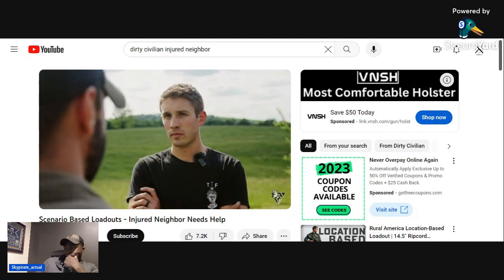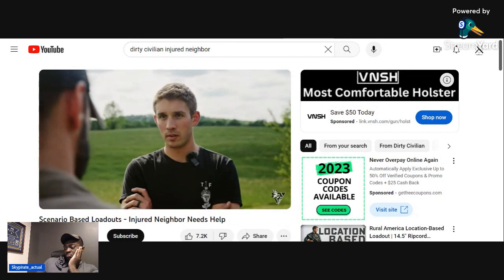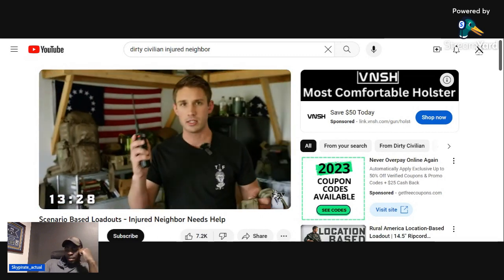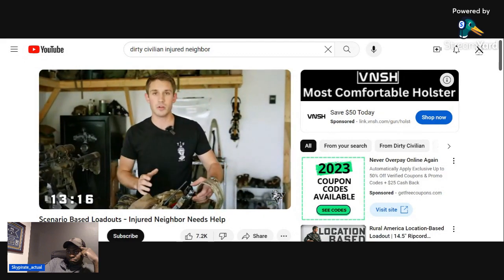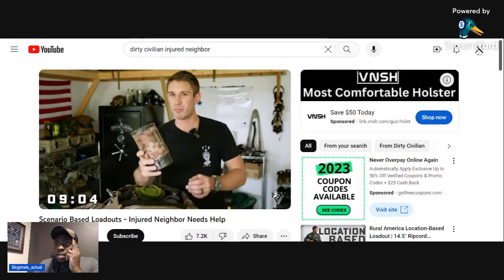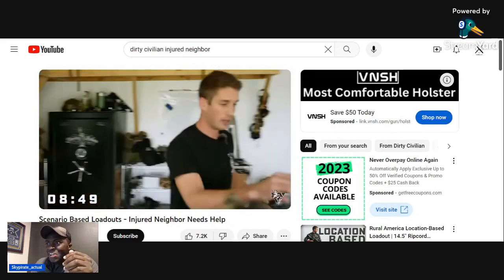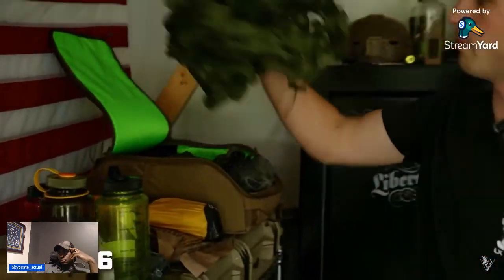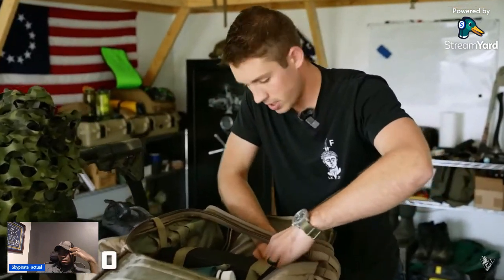Dirty Civilians Scenario based loadout walkthrough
I'm sure ill seem like an ass in this video and that isn't the intent. If you choose to help someone in need you need a plan, the right equipment, and speed. What good is your help if it arrives too late? Contact with the patient should be constant, and quite frankly not cryptic. Even telling me if its routine, urgent, surgical can let me know how fast I need to be there. Security is definitely top 3 priorities, but it sure as hell isn't #1 in this case. Going in alone in a situation like this is a huge gamble, doing it on foot is an even larger one. Assess the situation, and the context clues and then execute.